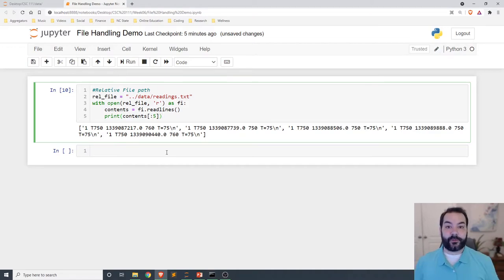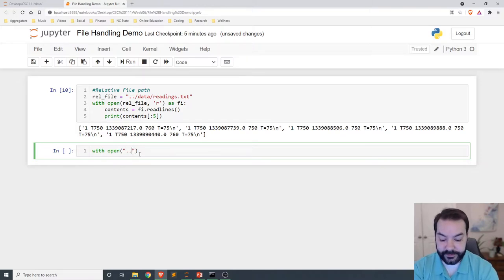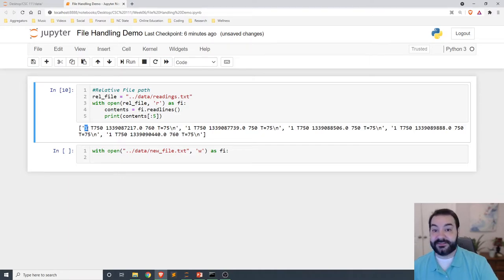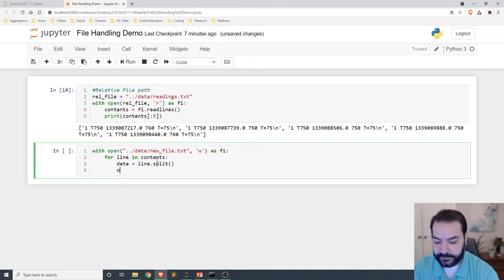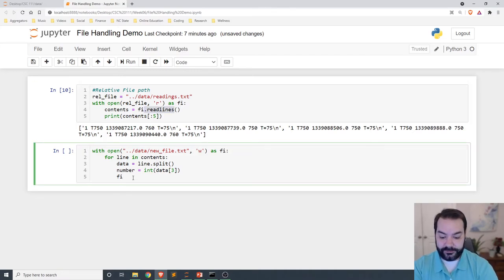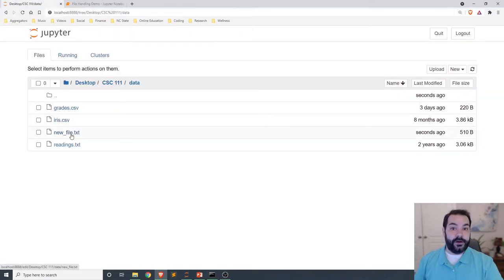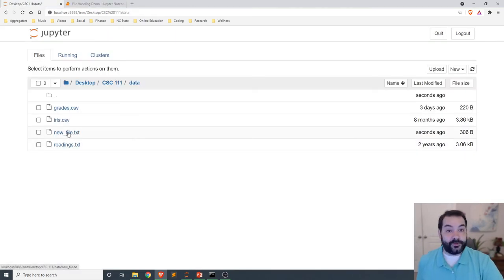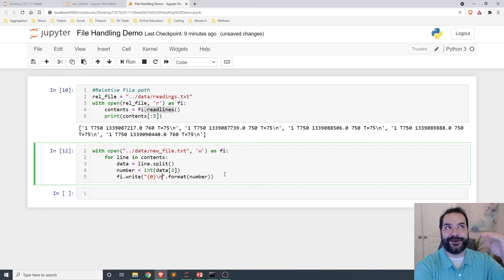Writing Files in Python